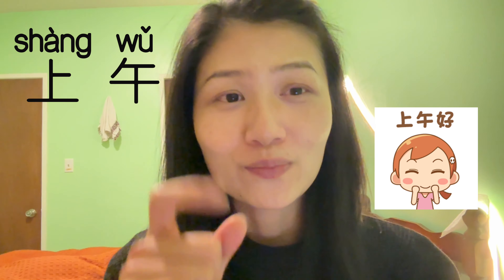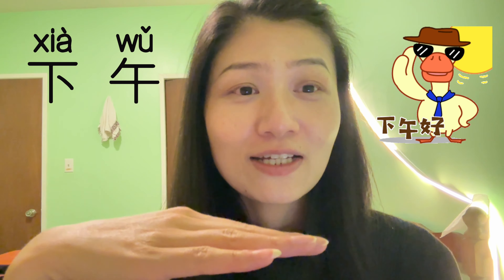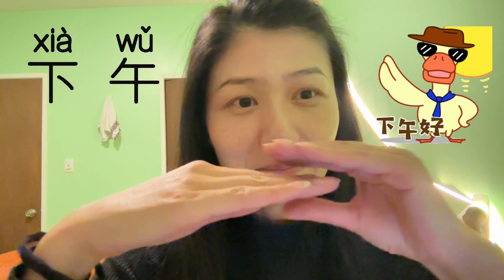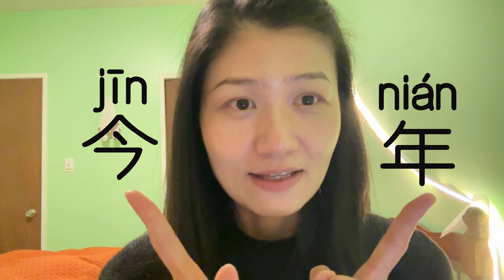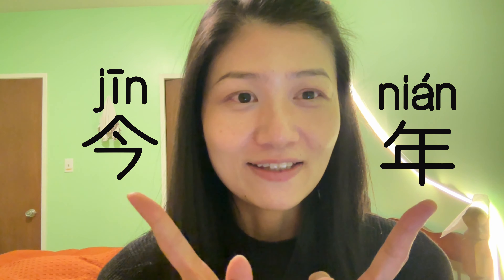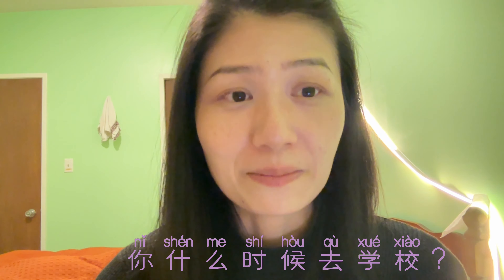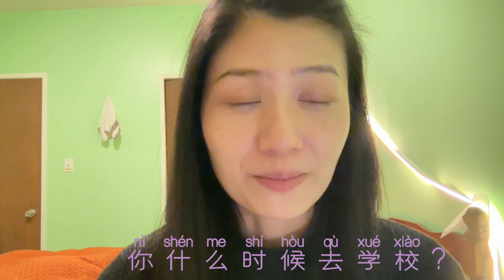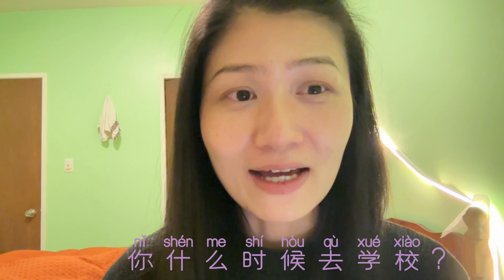Rock your HSK Level 1 with Jie （Vocabulary--Part2）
In this part, we are going to learn something nouns to describe year, month, day, and time. Check this out.😁